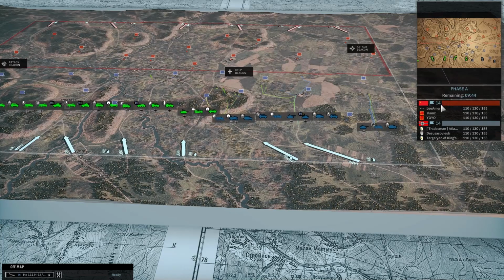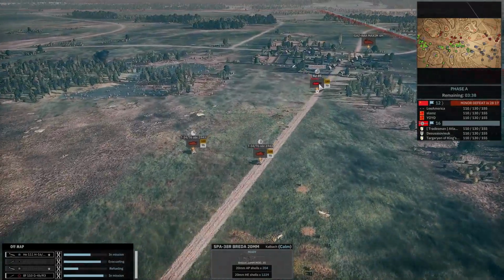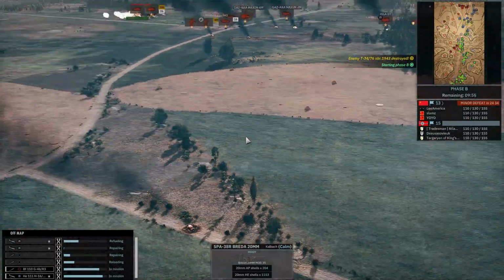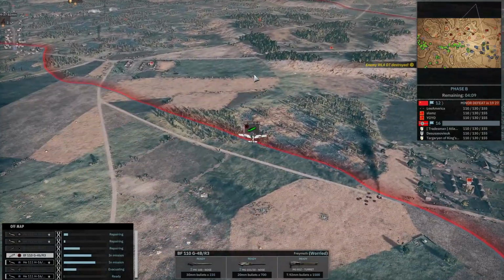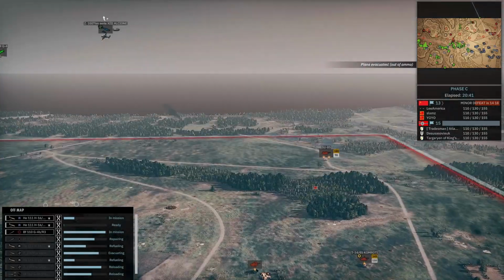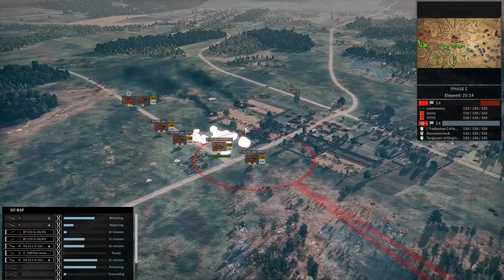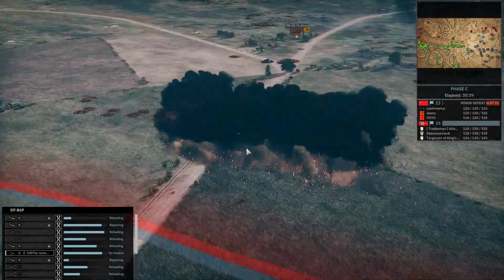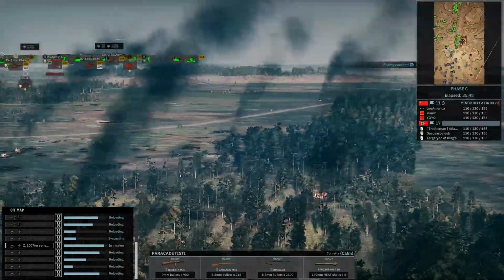Steel Division 2 3v3 Lenina Air supremacy Dominates the field !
Good 3v3

Playing on the axis team
( Tradesman Atlacatl )
Desusasaovieuk
Targaryen of kings Landing

Allies
Lee America
slams
Yo-yo

Was a fun game , gets crazy with the show of air power .
Hope you guys enjoy this 3v3